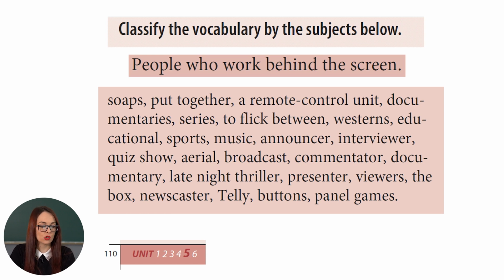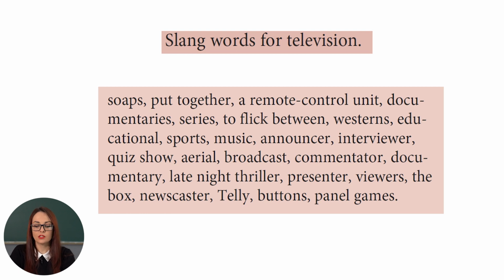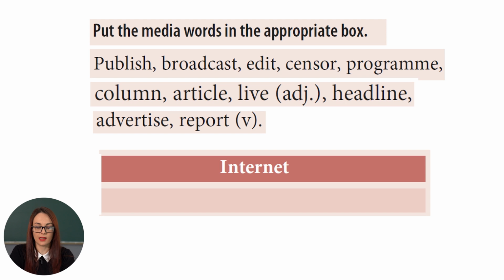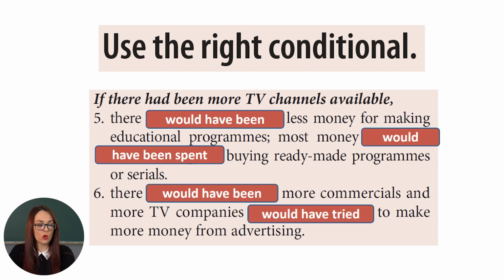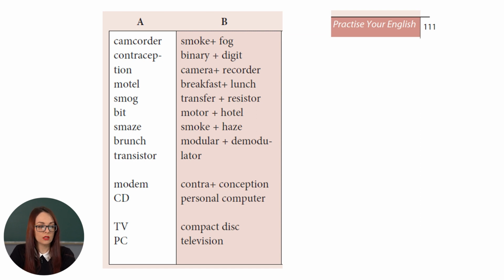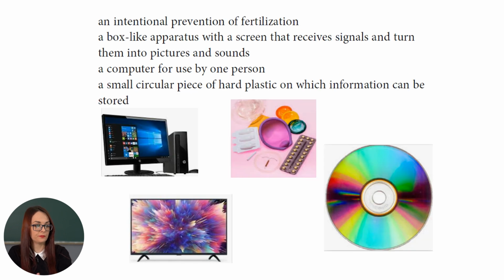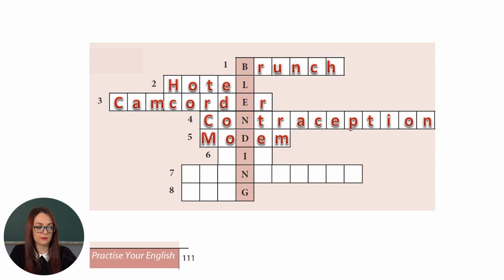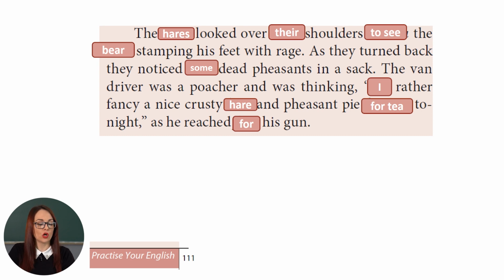Limba engleză; cl. a XI-a; Unit 5 "Practice Your English"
Tema: Practice Your English
Profesori: Cernei Kristina
Link la lecția digitală cu activități interactive:

Această lecție a fost creată în cadrul proiectului educatieonline.md pentru asigurarea continuității procesului educațional la distanță. Lecțiile din cadrul proiectului servesc drept auxiliar didactic pentru elevi și profesori. Proiectul este implementat de către Primăria mun. Chișinău în parteneriat cu Ministerul Educației, Culturii și Cercetării a Republicii Moldova

Proiectul contribuie la realizarea Obiectivul dezvoltării durabile 4 - Educație de calitate - asigurarea unei educații calitative, incluzive și echitabile; promovarea oportunităților de învățământ, (pentru toți cetățenii, pe tot parcursul vieții).

Proiectul este realizat de către Primăria mun. Chișinău (chisinau.md) și toate drepturile asupra conținutului îi aparțin.